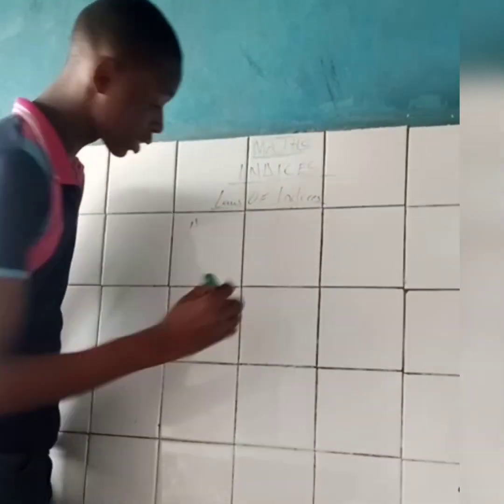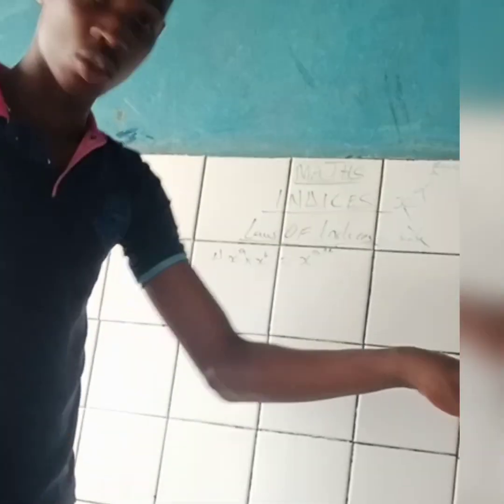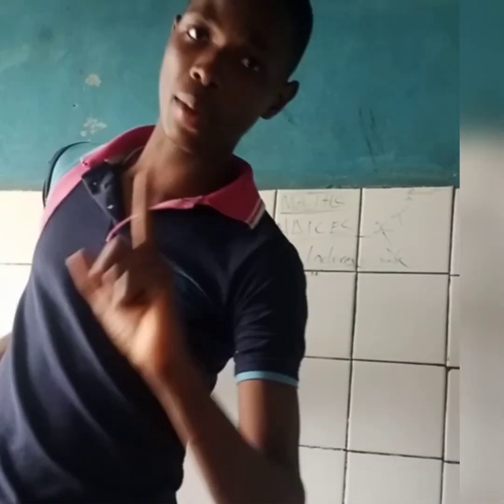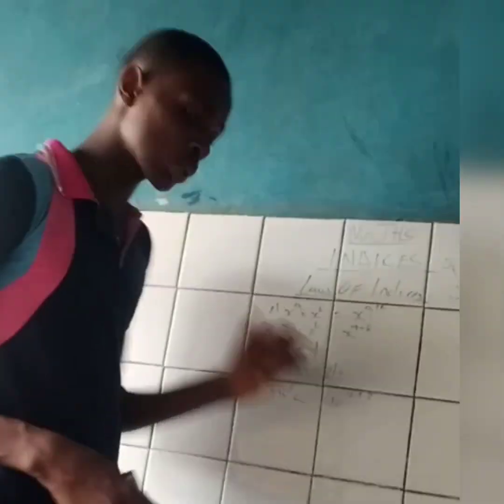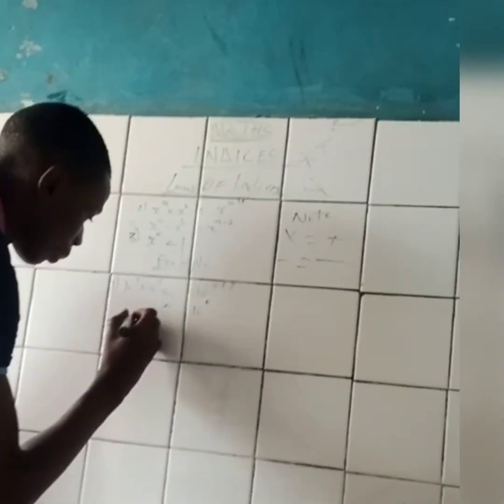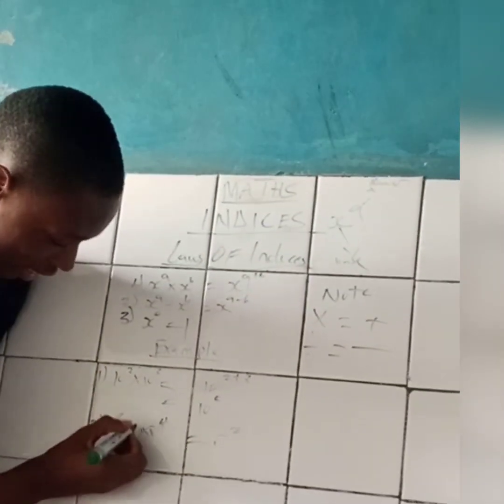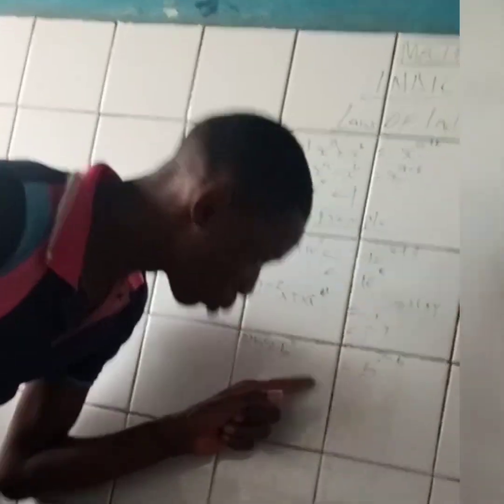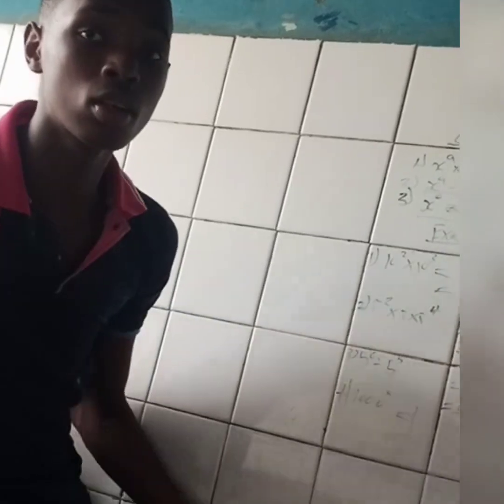INDICES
Solution on Indices